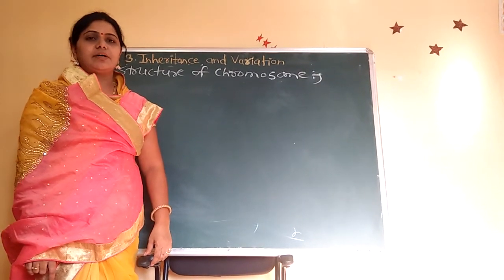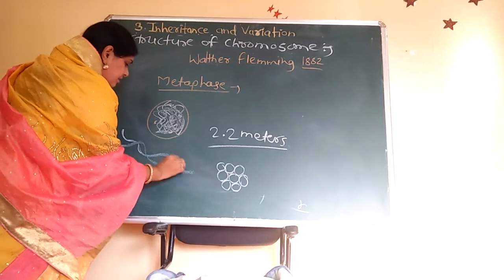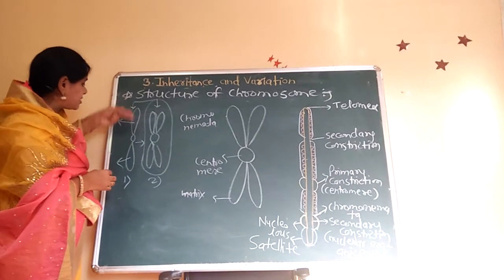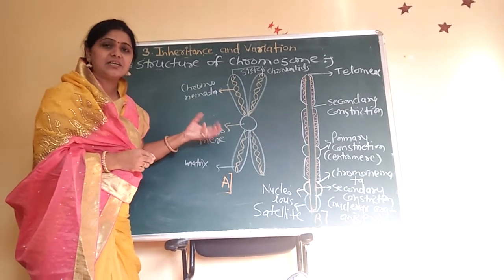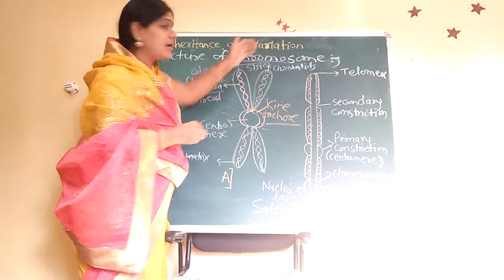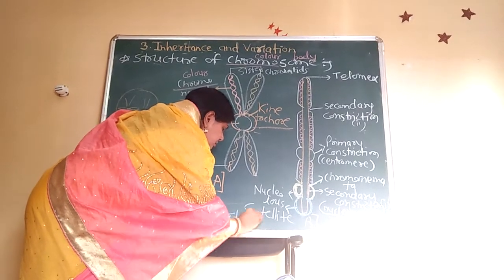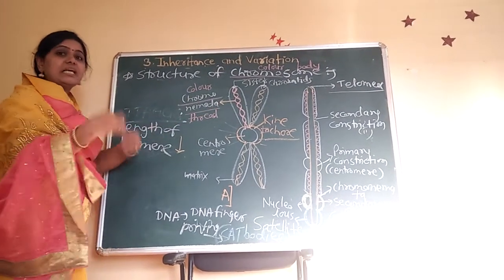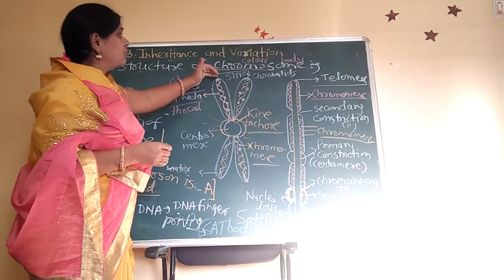Inheritance and Variation